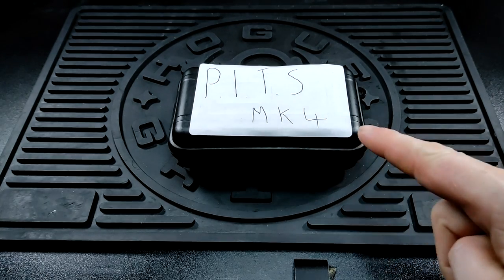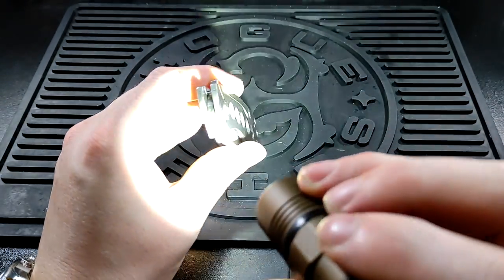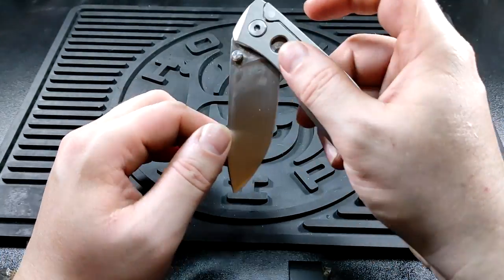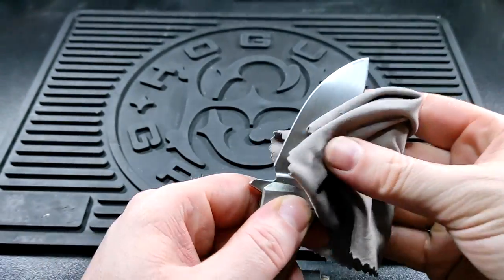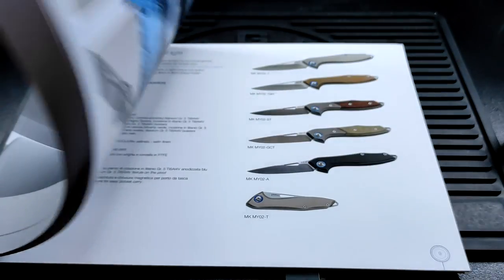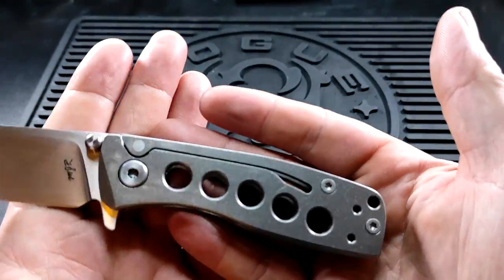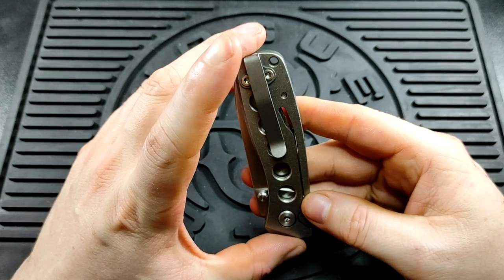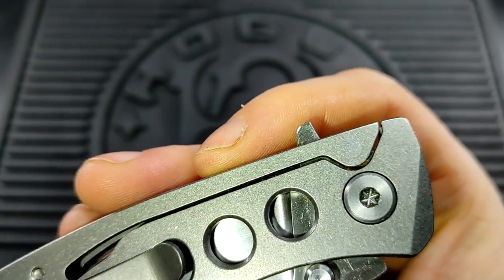MJR PITS MK 4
I'm not a lawyer, check the law here and interpret it for yourself, this video does not constitute professional legal advice: